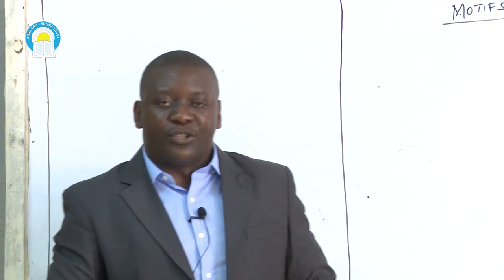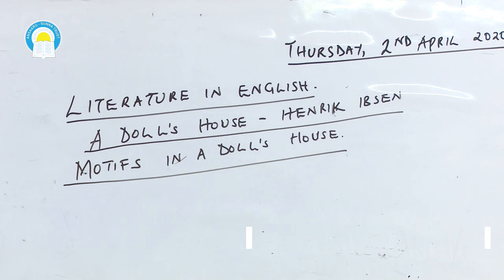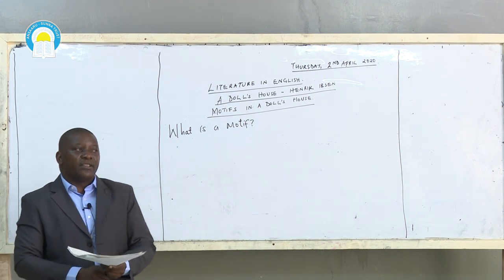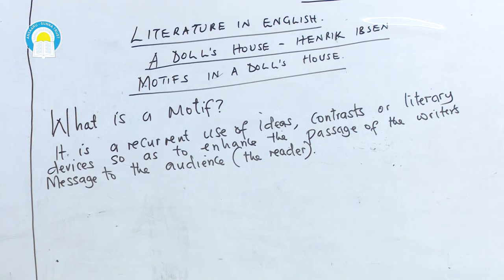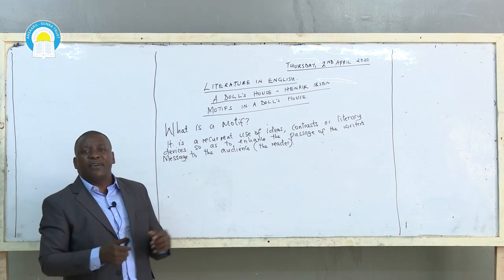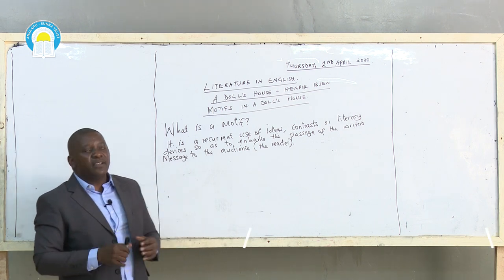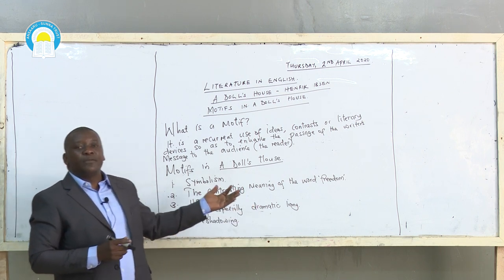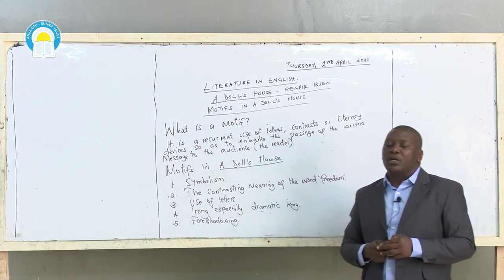Form 4 - English -Topic: Literuature (A DOLL'S HOUSE; Motifs in a Doll's House)By; Tr Oliver Anyanga